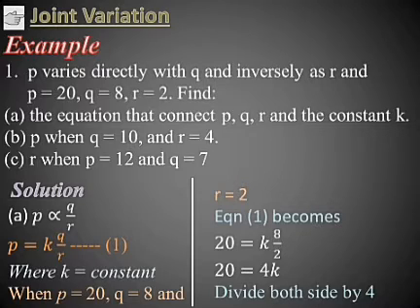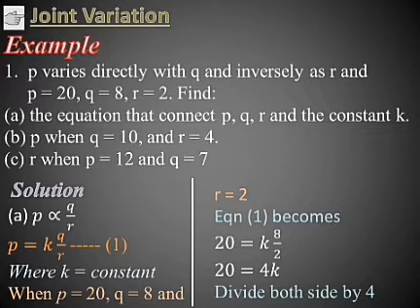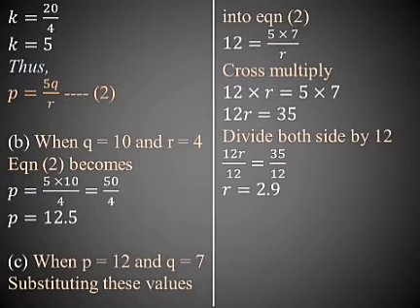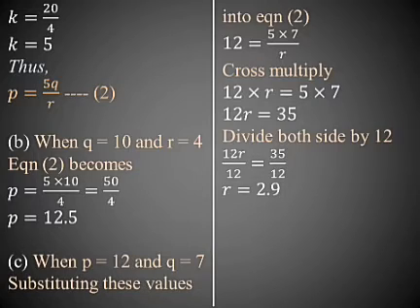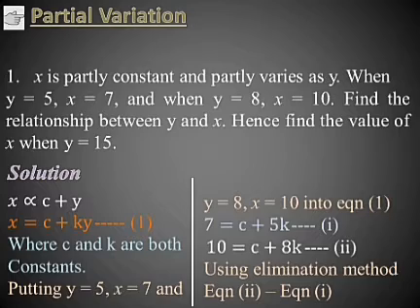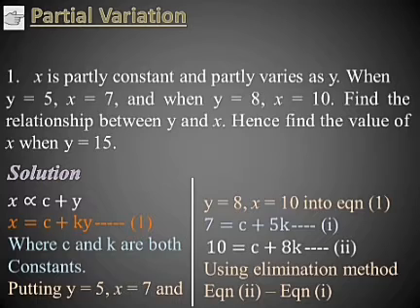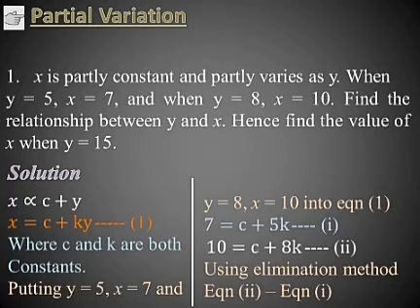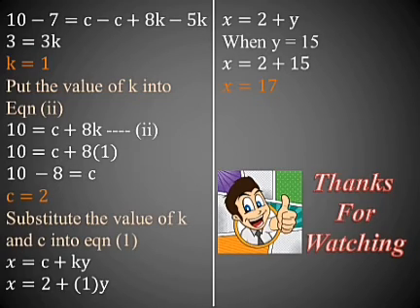Joint And Partial Variation